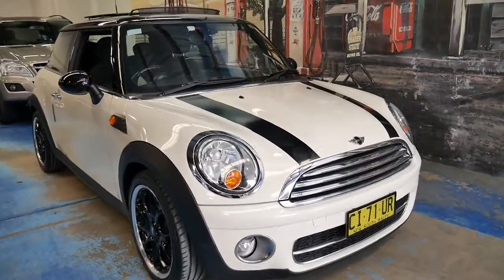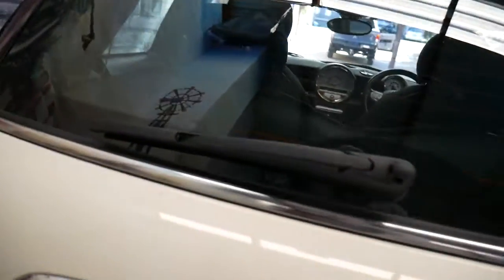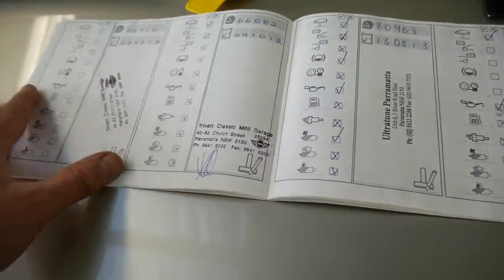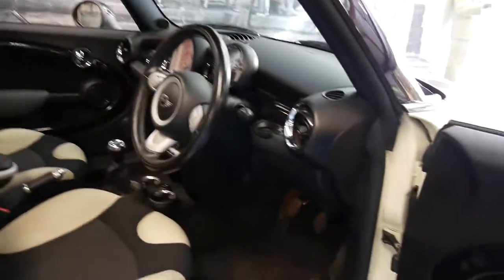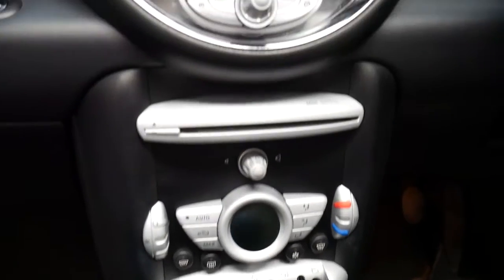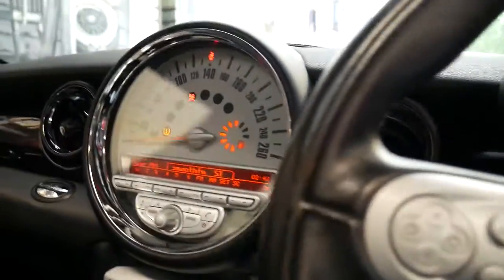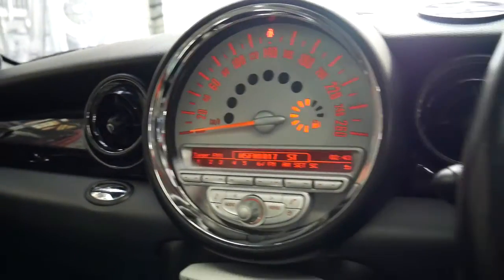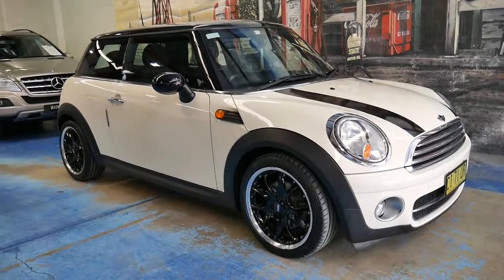Mini Cooper D 2009 133,000 klms with panoramic sun roof